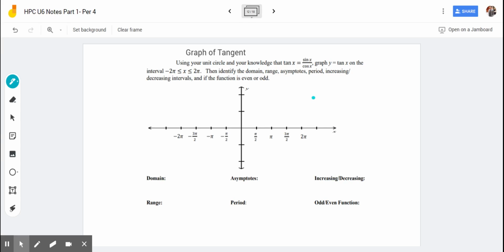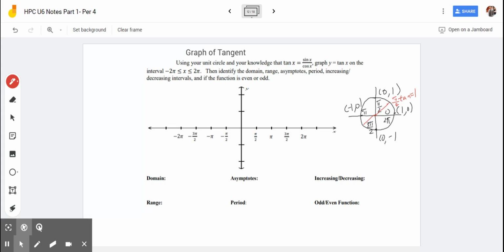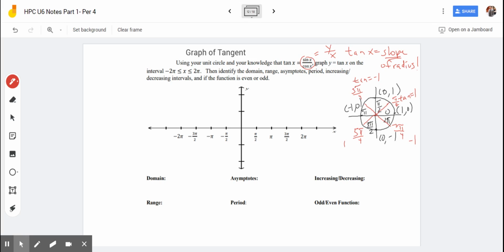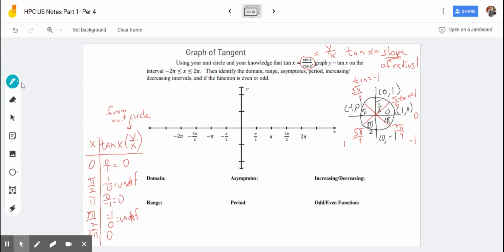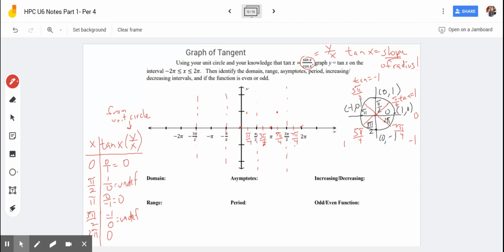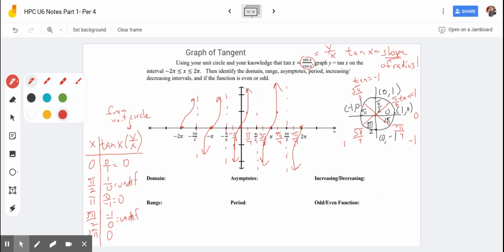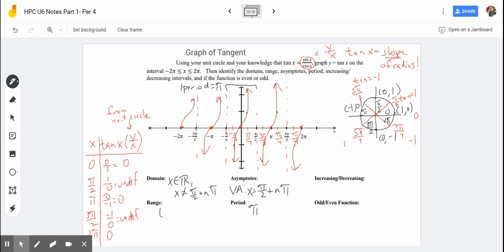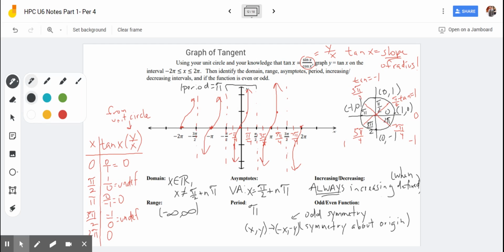Parent Function of Tangent